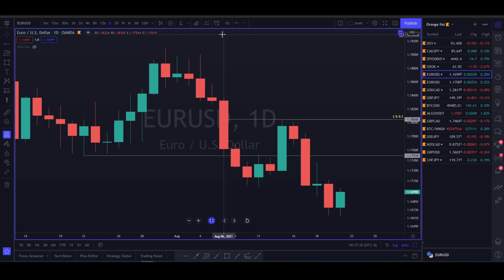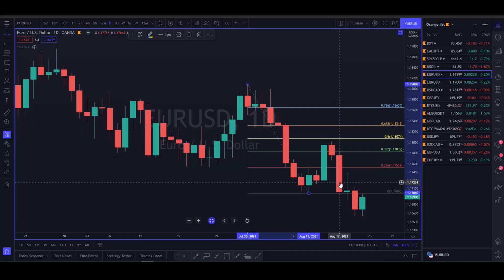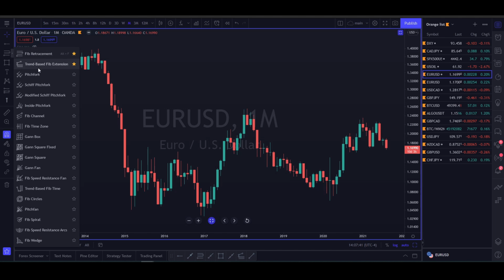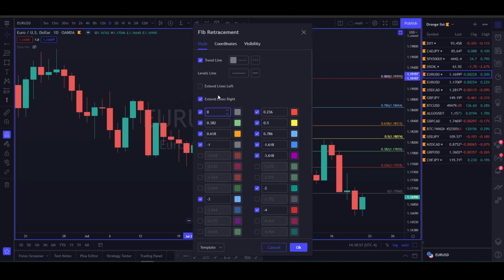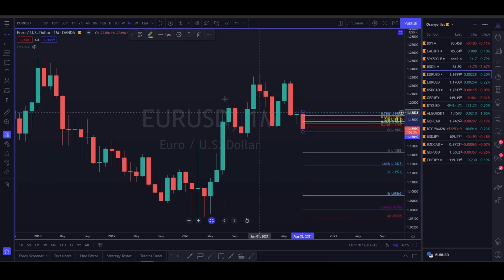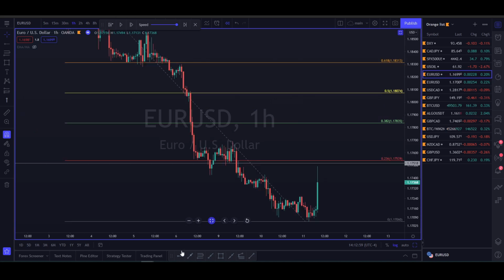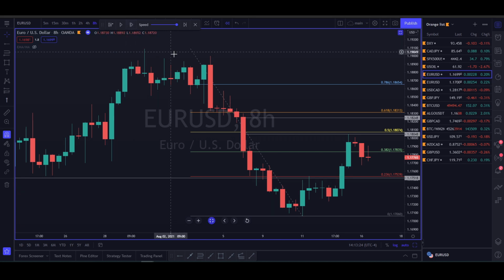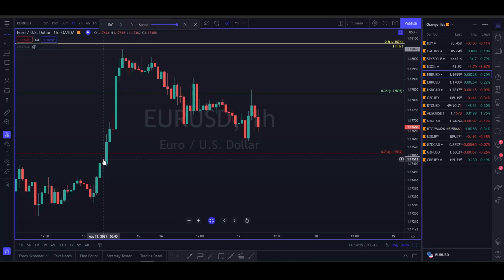✅How can Fibonacci Levels Help in Trading? ✅Fibonacci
✅In this quick fibs tutorial, I go over what they are, and how they can be used in your technical analysis. ✅

⛓️ 🔗 Useful Links 🔗 ⛓️

► coin base wallet phone app @tradingfaks